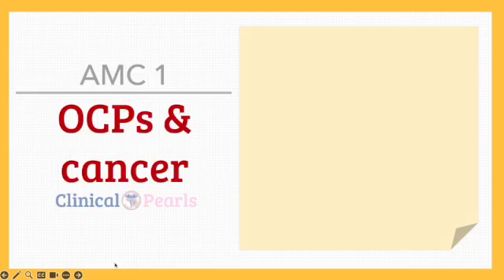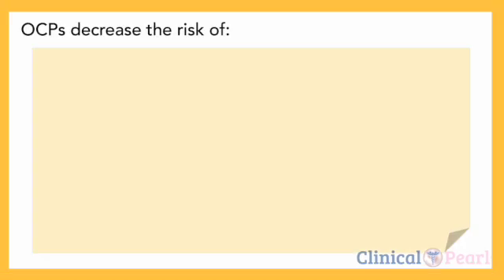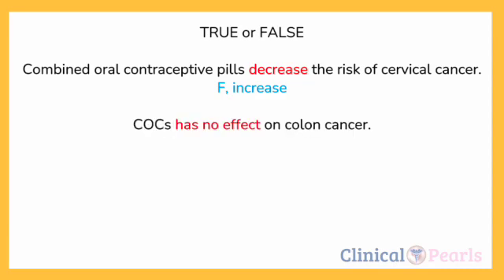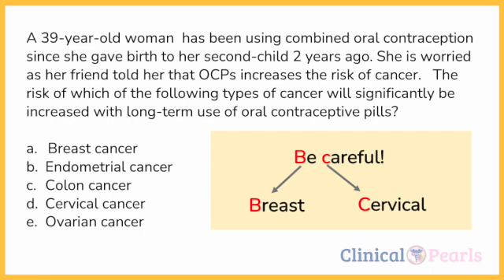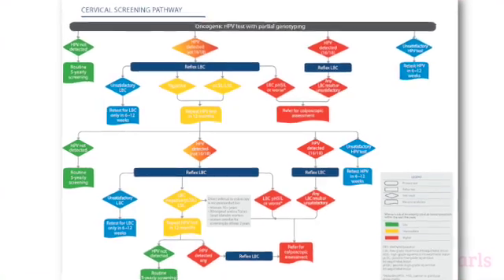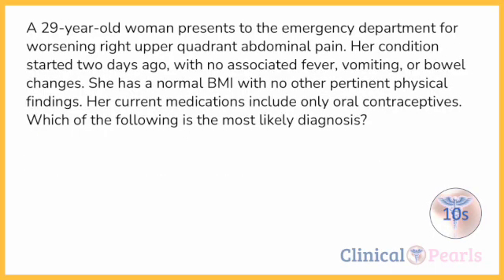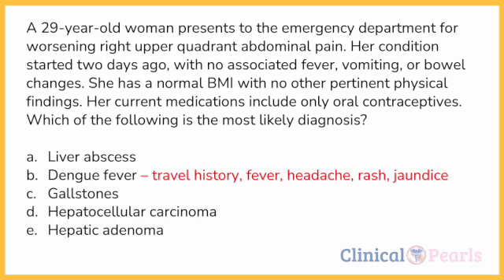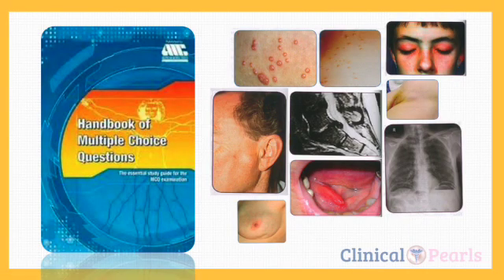OCPs and Cancer | AMC MCQ TIPS | RACGP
Mnemonics to better memorize COCs and their associations with the different types of cancer.